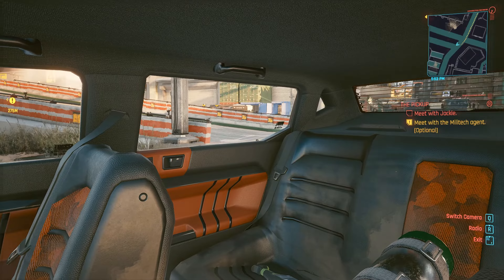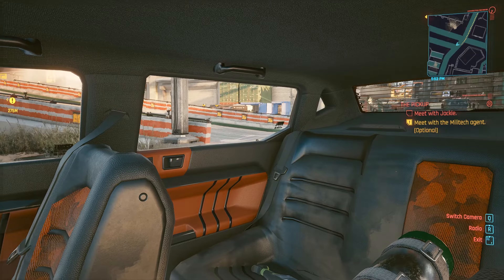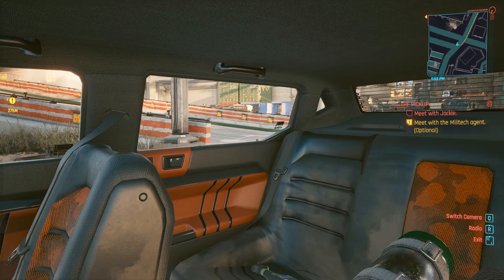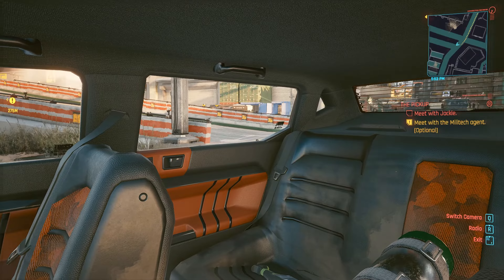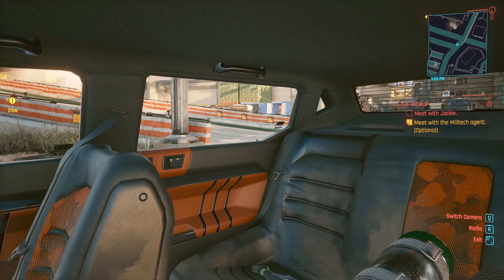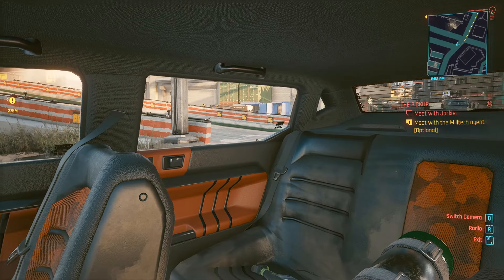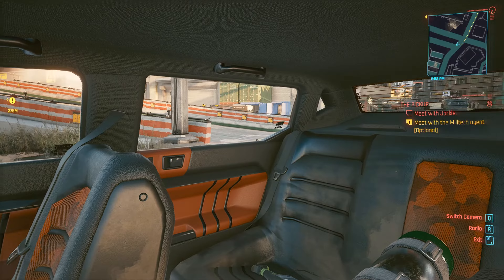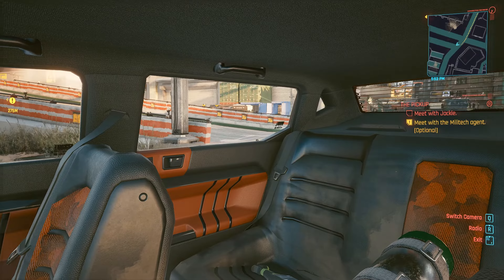Cyberpunk 2077: Let's Play Episode 08 - NCPD Scanner Hustle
In this episode of our Cyberpunk 2077 Let's Play, we'll take a break from the storyline to explore the environs of Night City, meet the almost-famous Johnny Copperhand, and pick up a scanner hustle for the NCPD! Enjoy! :)